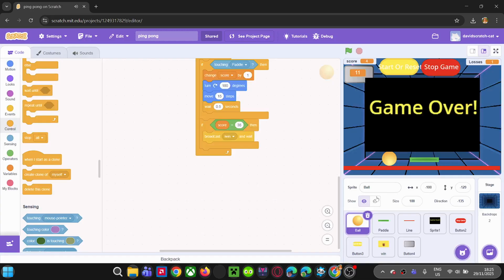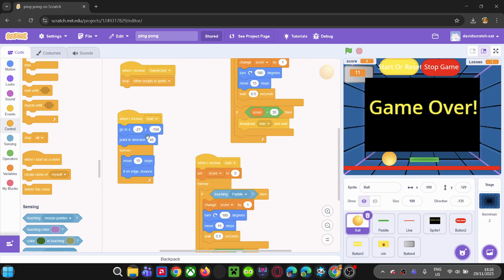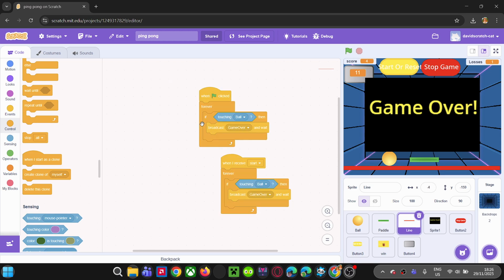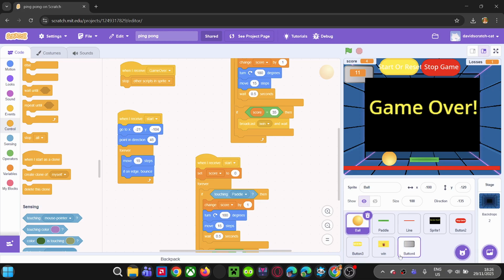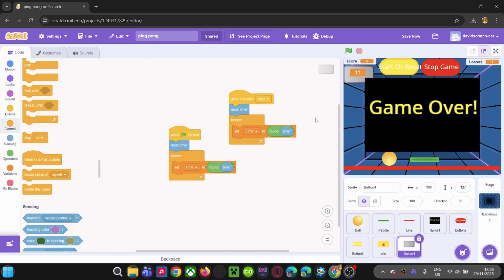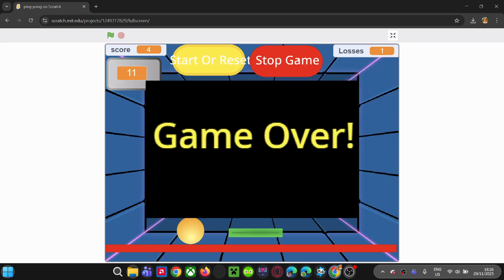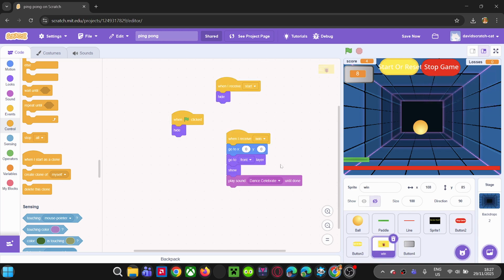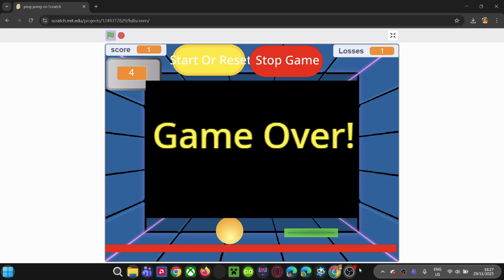How to Make Ping pong in scratch 3.0 scratch website or mblock